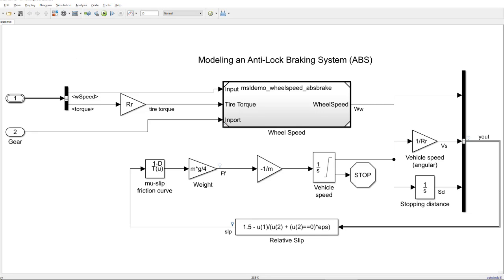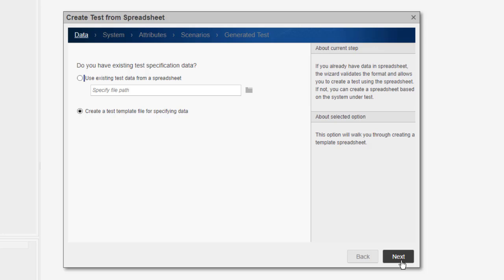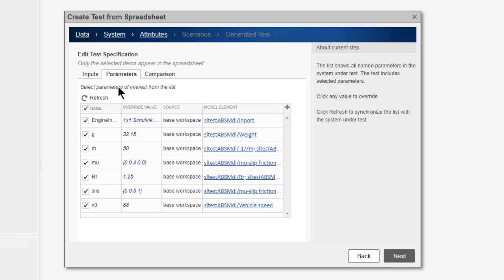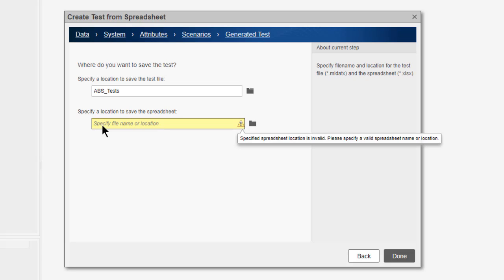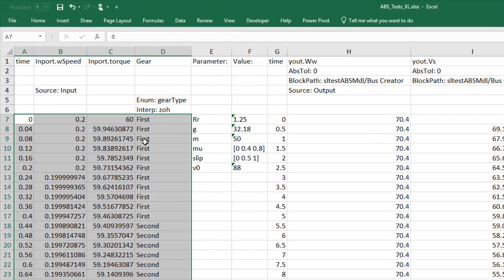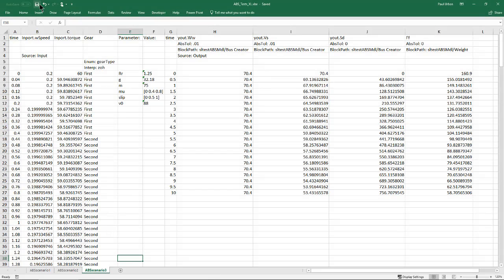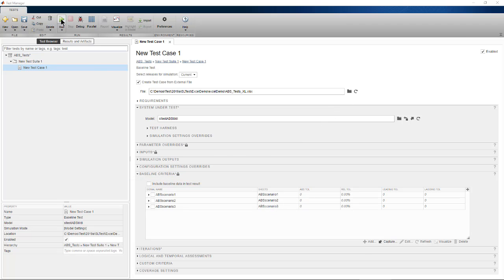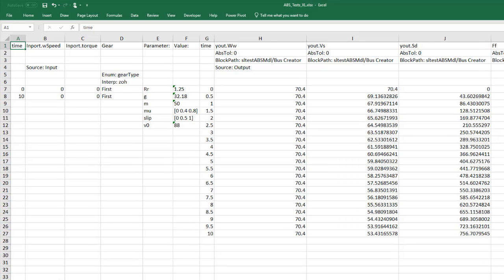Using Excel to Define Tests with Simulink Test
Microsoft Excel is a common format used to define test for embedded systems. Learn how tests in Simulink® Test™ can use Excel® as a standard specification format that includes inputs, outputs, states, tolerances, and parameters.

You can specify signal data in a Microsoft® Excel file to use as input to your test case or as baseline criteria (outputs). You can generate a template test spreadsheet from a model or harness (system under test, or SUT), and then complete the spreadsheet with external data and import it into Simulink Test as a test case.